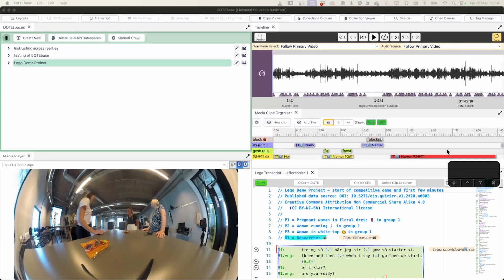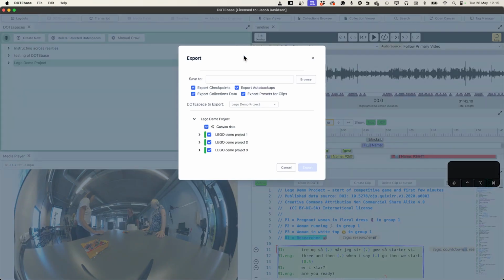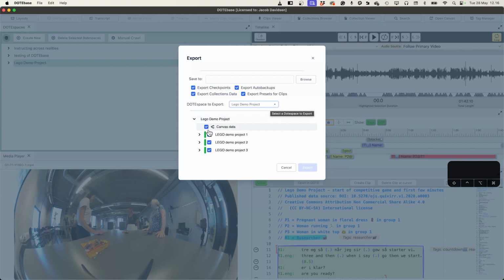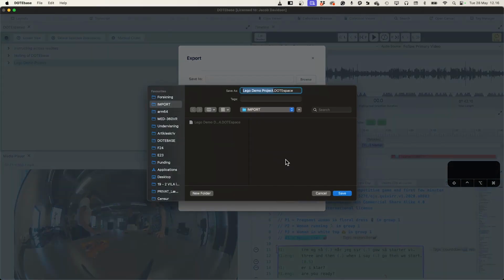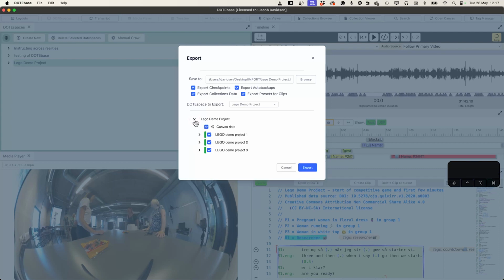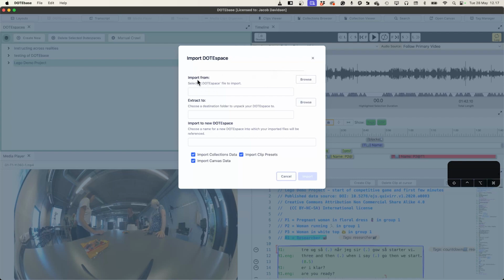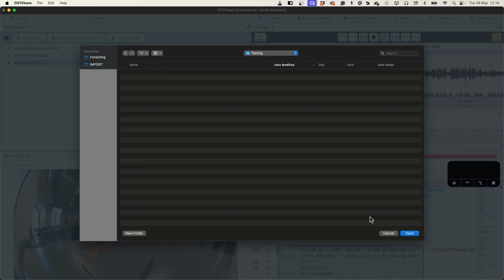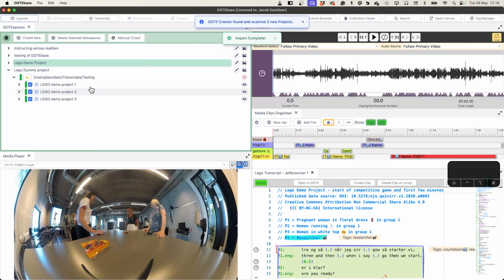DOTEbase - How to Export and Import DOTESpaces - Basic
Welcome to this tutorial on how to export and import DOTE spaces in DOTEbase. Learn how to share your projects with other researchers or students and manage your data efficiently.

What You'll Learn:
Exporting DOTEspaces: Step-by-step instructions on how to export your DOTEspace, including options for checkpoints, auto backups, collections data, and clip presets.
Importing DOTEspaces: How to import a DOTEspace shared by colleagues or students, including selecting the information you want to include.
Customizing Export and Import: Learn to toggle settings for canvas data, media clips, and more to customize your export and import processes.
Managing Data: Tips on keeping backups of your data and projects for easy sharing and continuity in research.
This tutorial will help you effectively manage your DOTEspaces, ensuring smooth collaboration and data management.